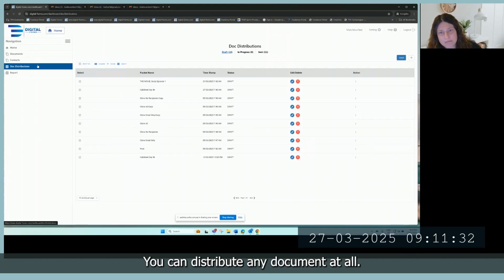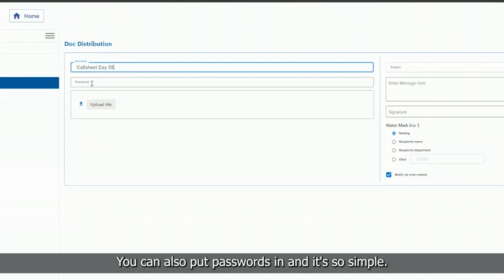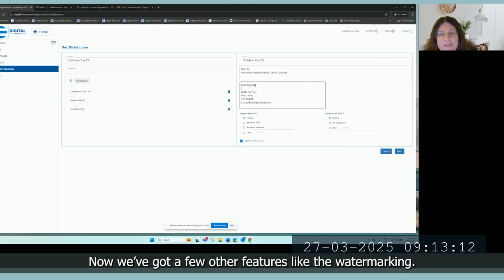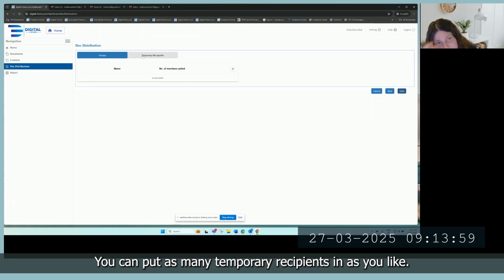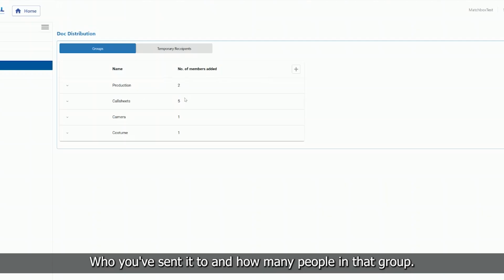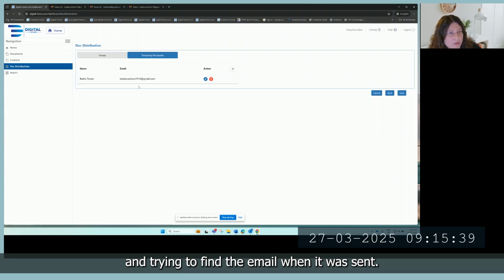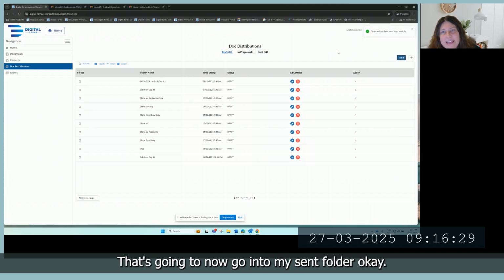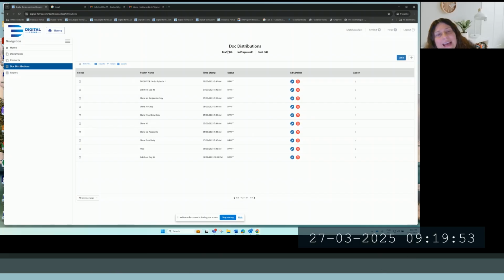Digital Forms - Document Distribution ... 5. Step by Step Guide Creating and Sending Doc Packet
Watch how easy it is to send a call sheet to your entire crew in under 2 minutes.

Content Focus: Creating a distribution packet with call sheets, scripts, personalized messages, and watermarking.